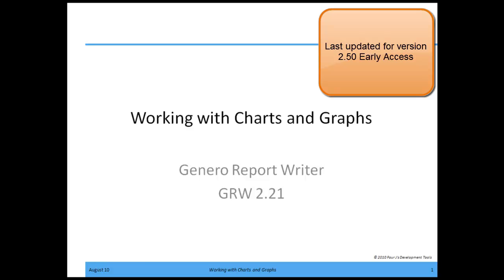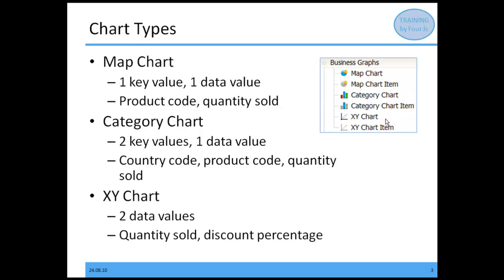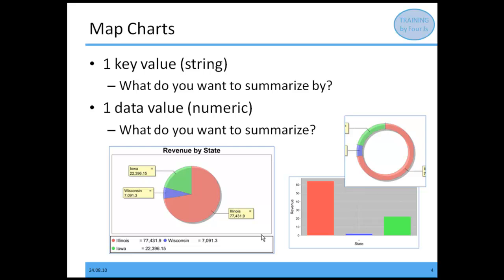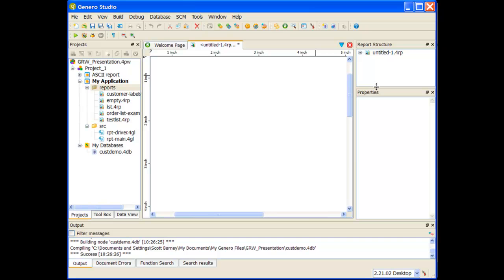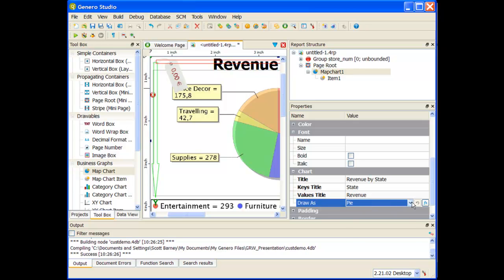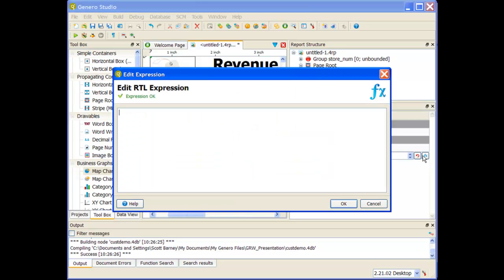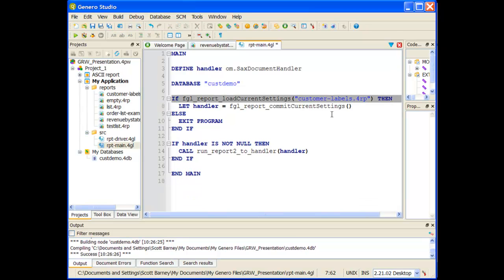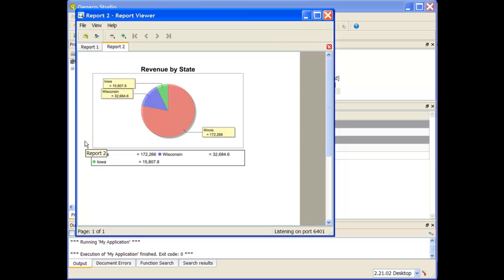Module 11 Part 1: Charts overview, Creating a Map Chart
This video is part one of three.  You will learn to differentiate between Map, Category and XY charts and use each chart type effectively in a report.